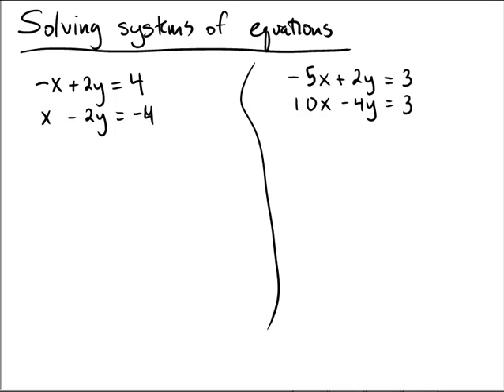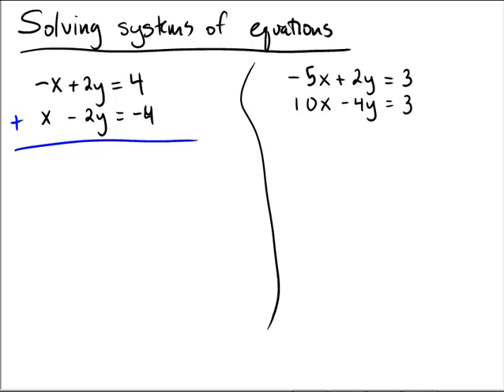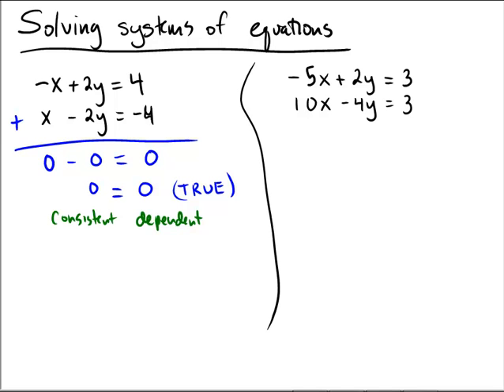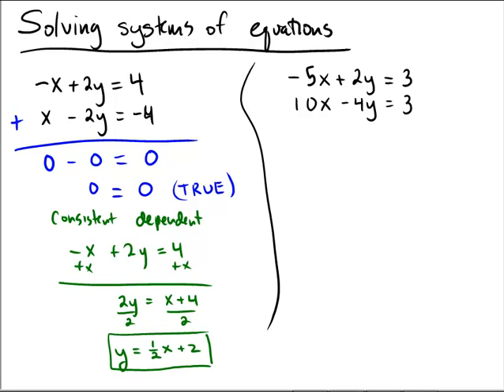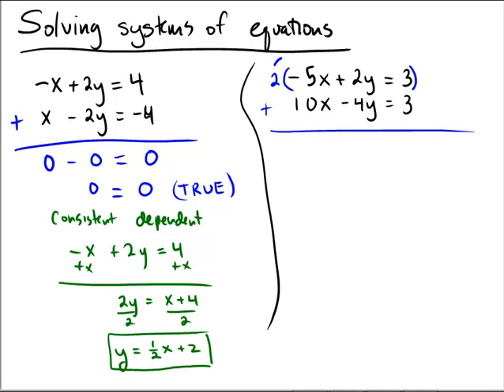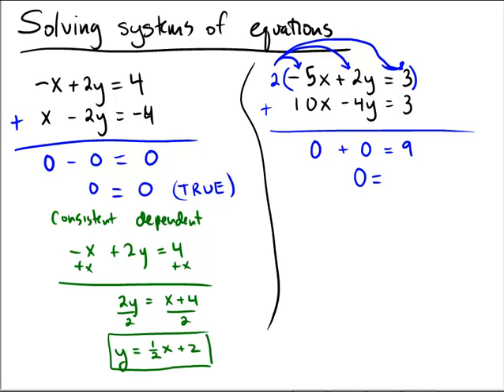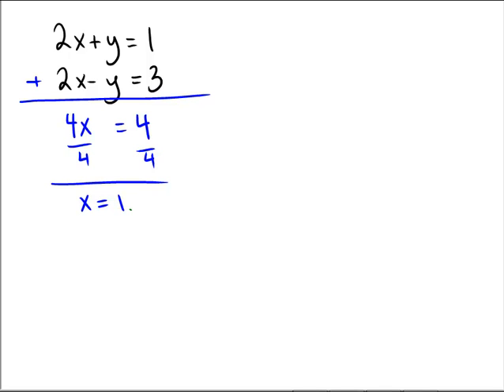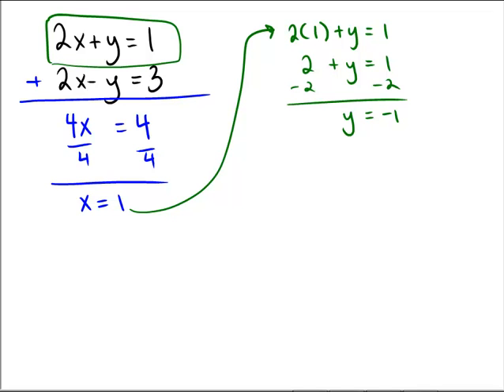Solving a system that may be consistent or inconsistent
Solving a 2x2 system of linear equations that is inconsistent or consistent dependent